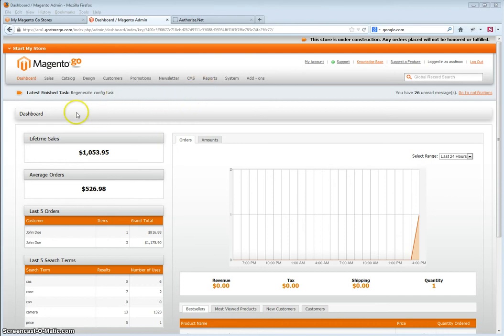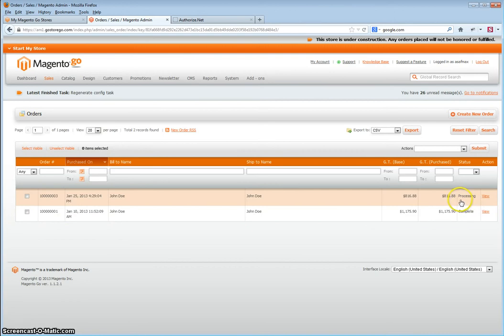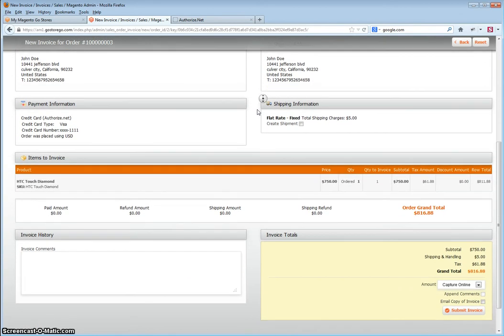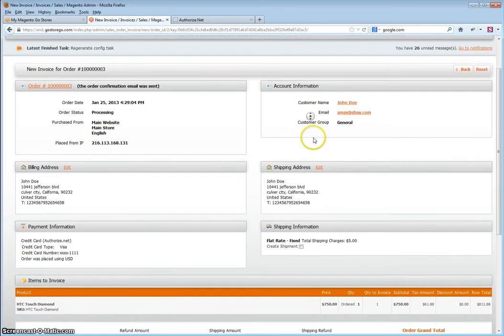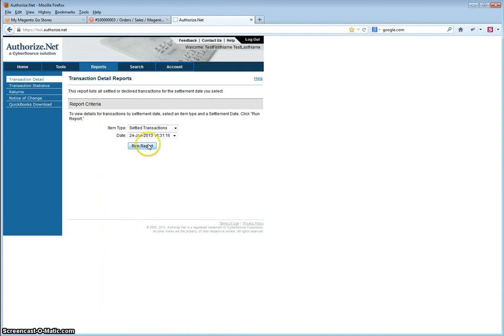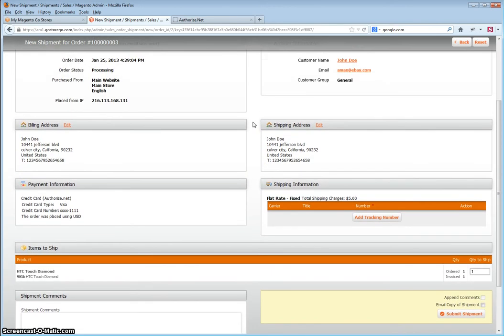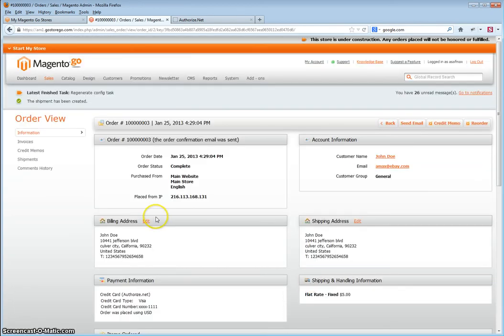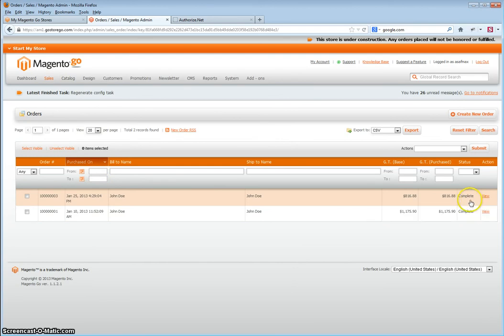Magento - Invoice and Ship an order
*** These videos are to be used as a guide as your settings may differ from those in the videos. Please always verify the order has been paid for before invoicing the order and the funds have been captured and transferred to your account before shipping the order to your customers ***